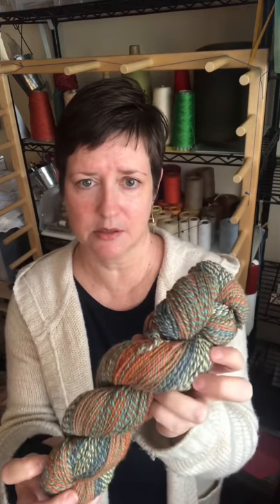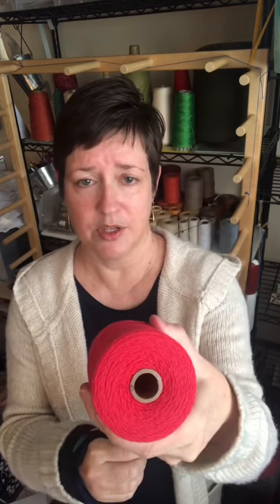Yarn - weavers vs. knitters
This is the very first episode of A Handwoven Experience! In this video, the topic is yarn - specifically, the various formats. I'll explain why weavers and knitters are looking for different things in their yarn. Plus, I will give beginning weavers an idea of where to look for appropriate yarn to get started. Enjoy!